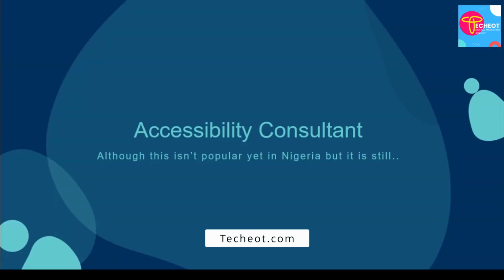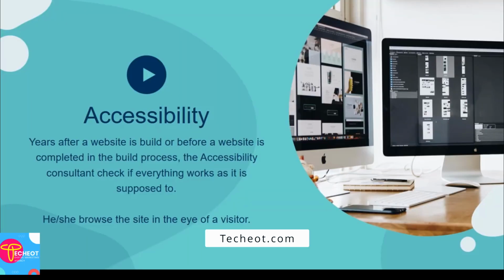The Complete WordPress Full Course-Zero To Hero | Introduction |Techeot| part-2